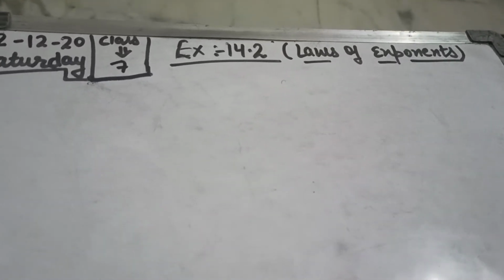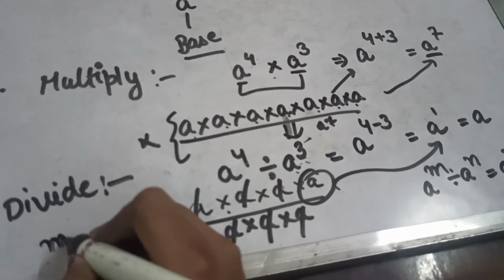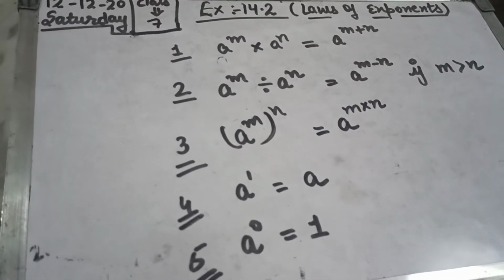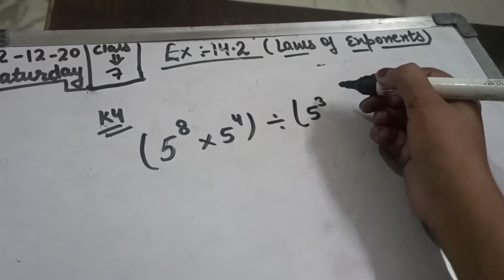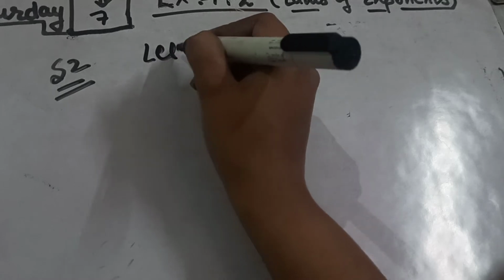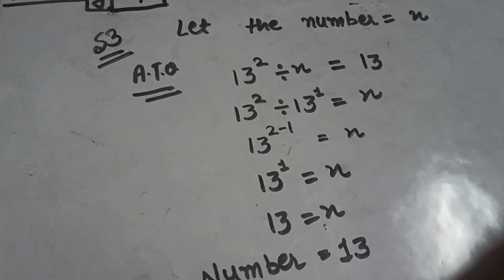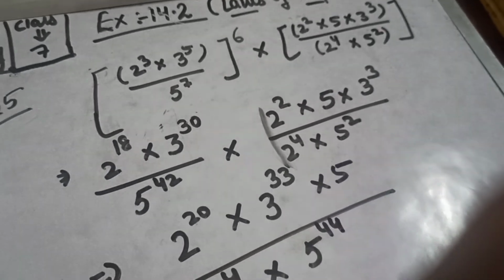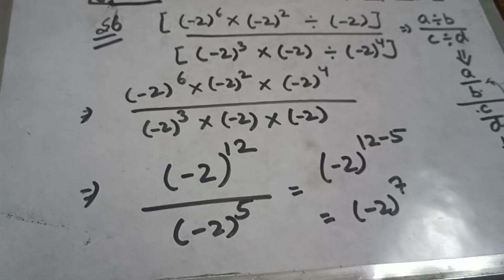class -7 ch-14(14.2)